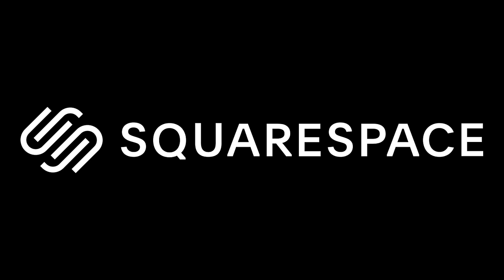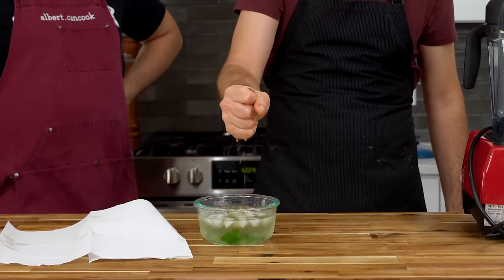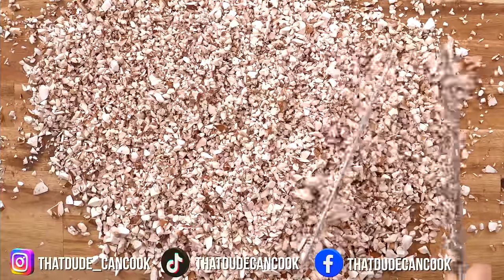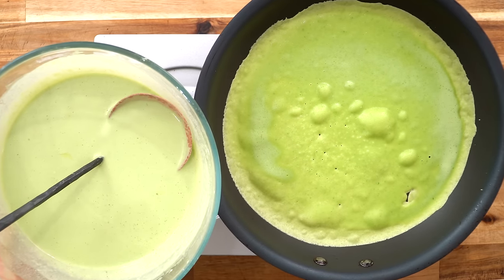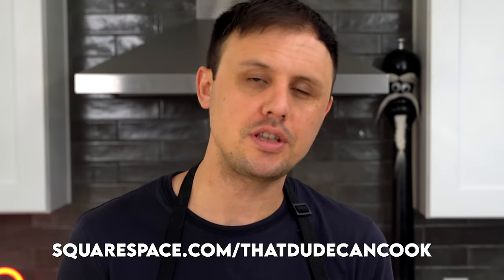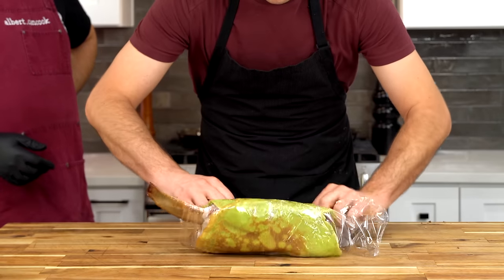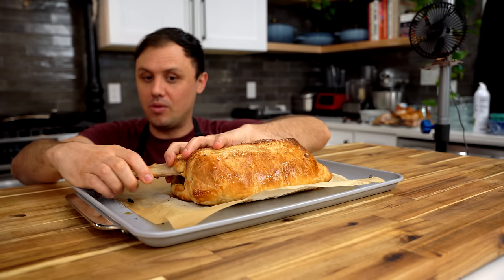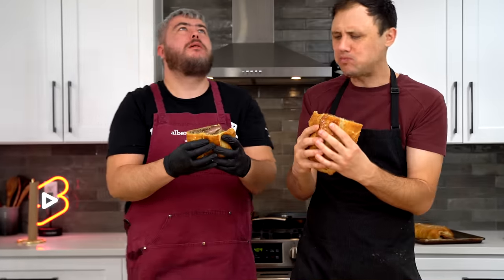I Can't Believe We Did This... (ft. Albertcancook)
Texas BBQ is perfect and is not in any need of change, however, I will take this over a regular Beef Wellington any day.

Beef Wellington Recipe: 2 large Smoked beef ribs
Mushroom duxelles:
3 large or 5 medium shallots
1 1 /4 pounds of mushrooms
2 tbsp olive oil
2 tbsp butter
12 sprigs stripped thyme

2 tbsp mustard of choice for brushing the beef
8-10 slices of prosciutto
2 large crepes
One large sheet of all butter puff pastry
Egg wash- 2 egg yolks with 1/4 tsp water

Crepes:
25-gram parsley 1/4 bunch
1 cup or 135 grams of all-purpose flour
4 tsp or 15 grams caster sugar
2 eggs
1 1/2 cups or 330 ml of whole milk
1/2 cup or 110 ml heavy cream
3 1/2 tbsp or 50 grams of unsalted butter

Kitchen Products I own and love:
Benriner extra wide Mandoline slicer